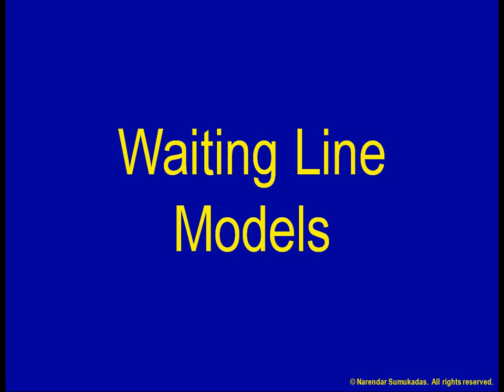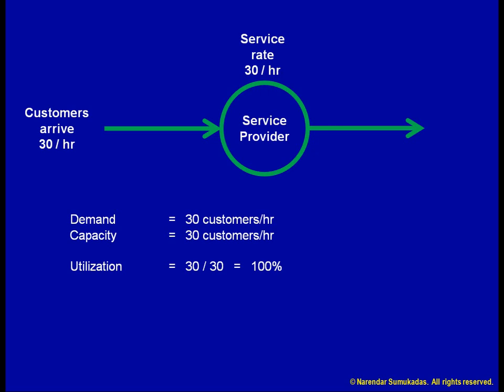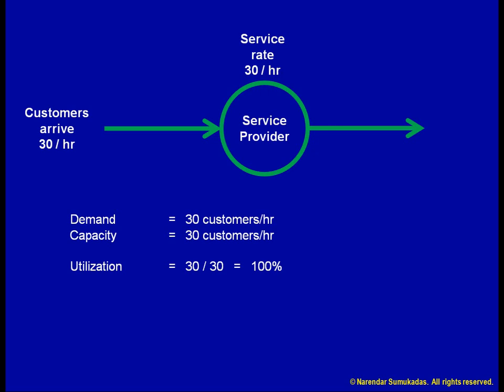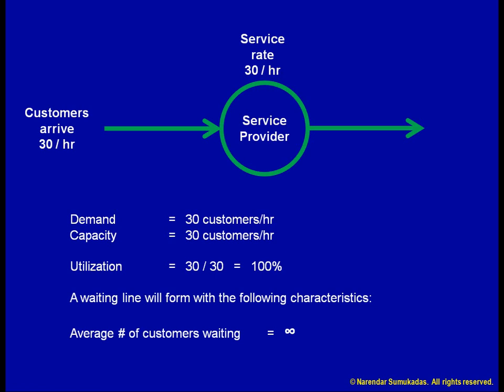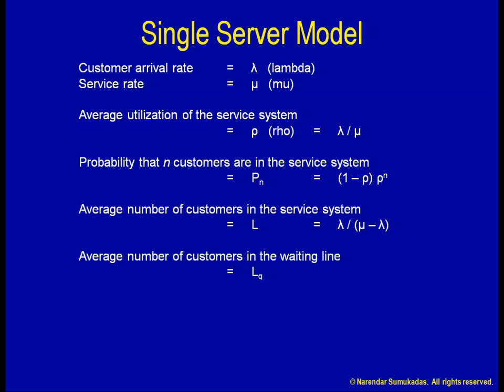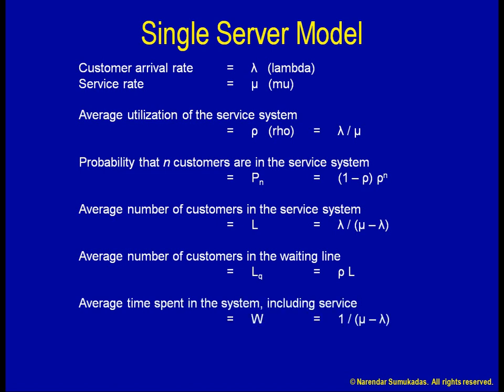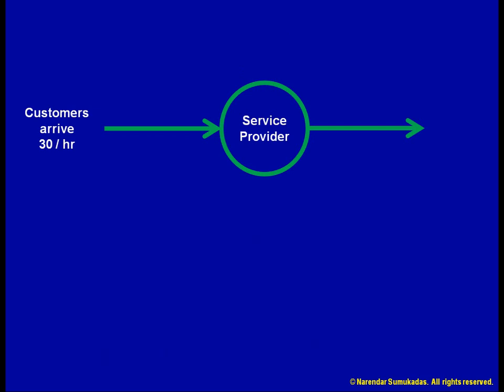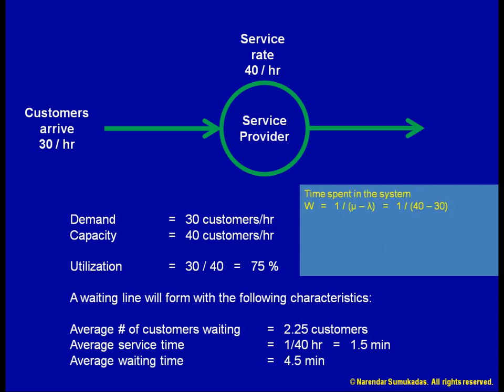[6.f] Waiting Lines